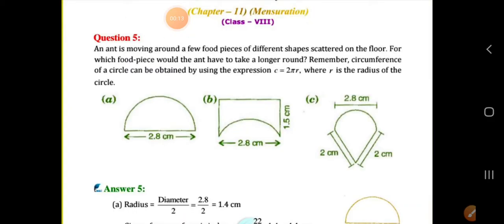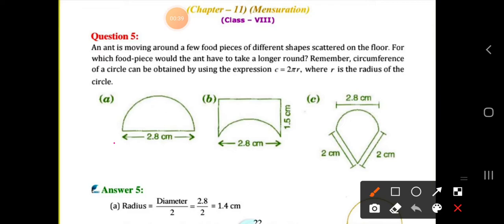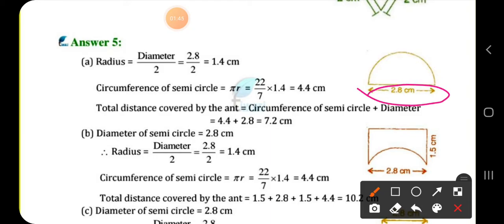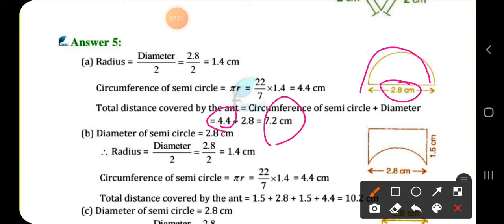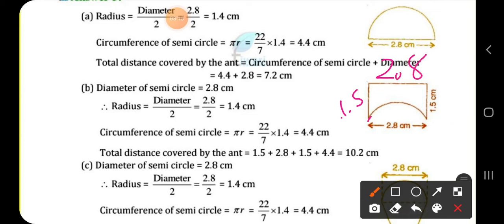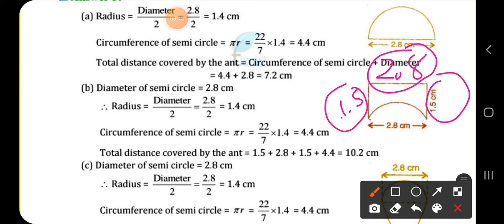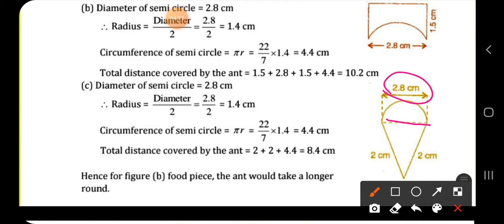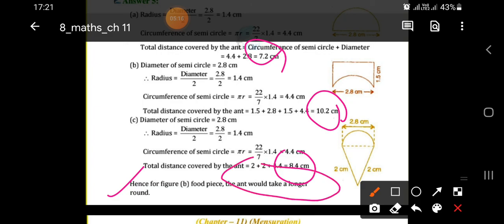Std -8 - Maths